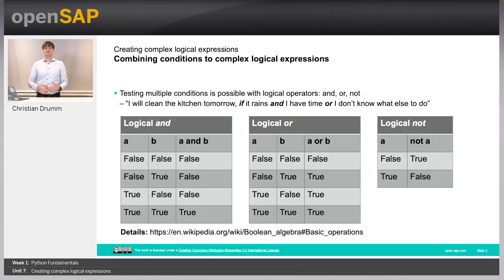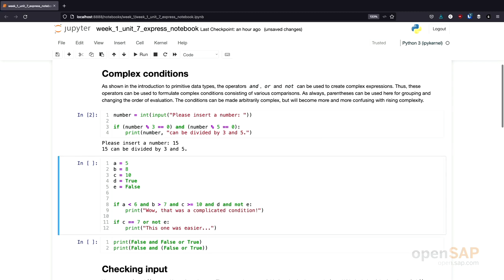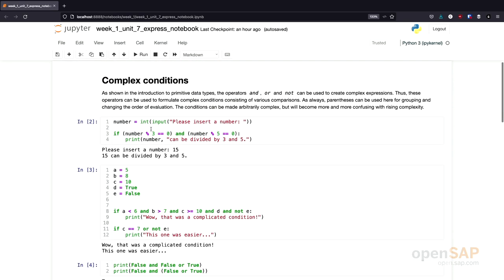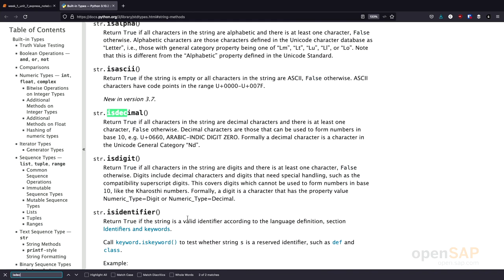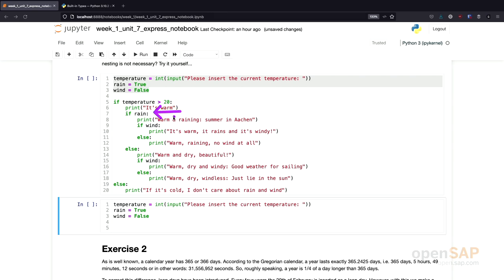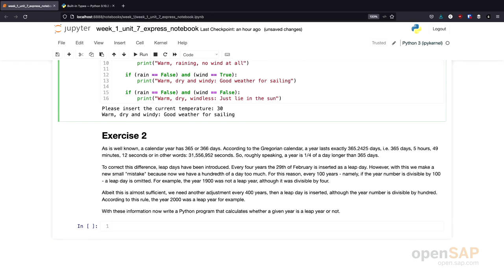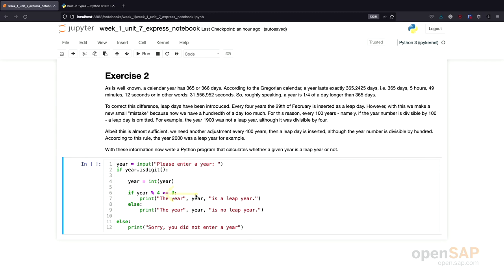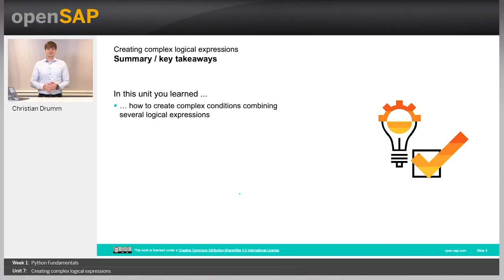Python for Beginners - Week 1 Unit 7 - Creating complex logical expressions